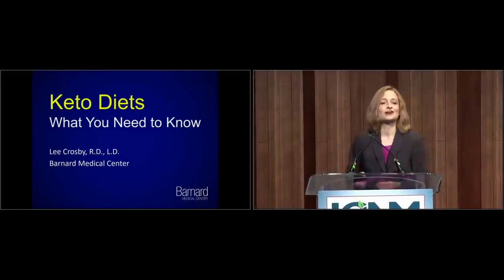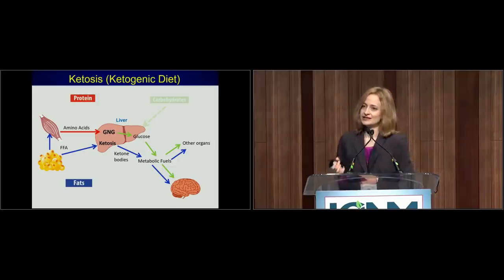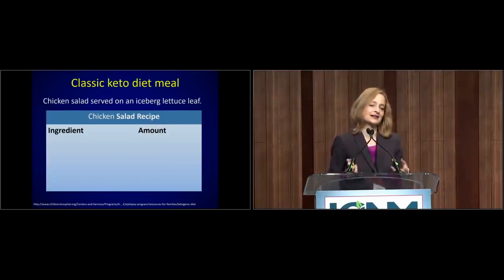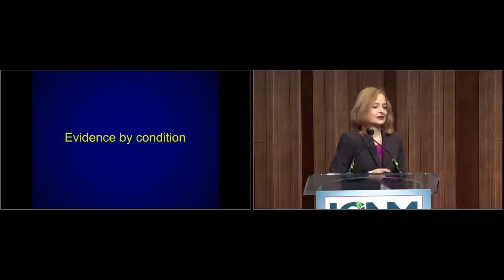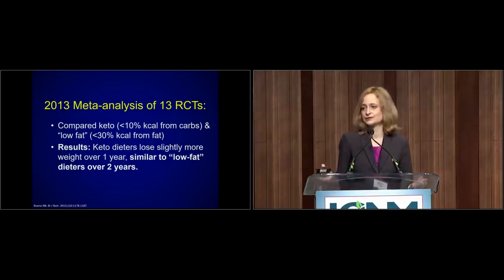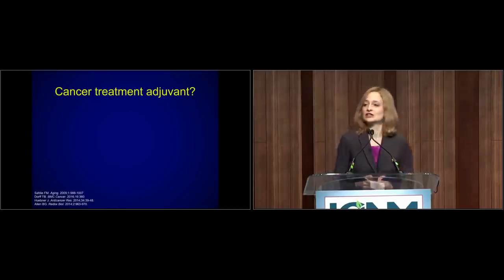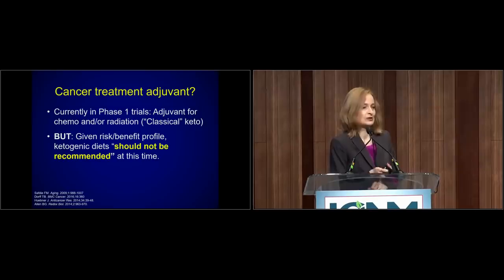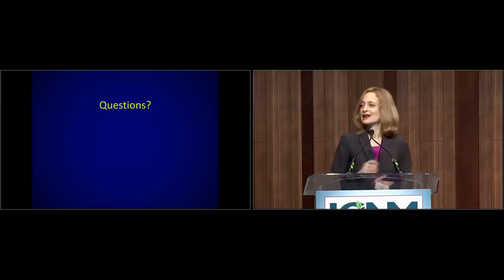Is the Ketogenic Diet Safe? | Lee Crosby, R.D.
Lee Crosby, R.D., presents on the science behind the ketogenic diet and why it can lead to long-term health risks at the sixth annual International Conference on Nutrition in Medicine in Washington, D.C., in August 2018.